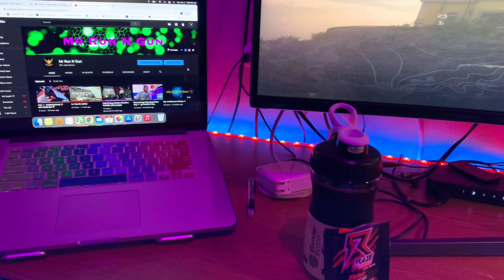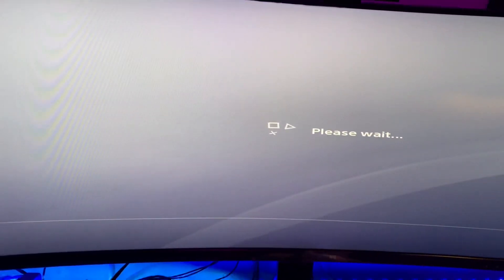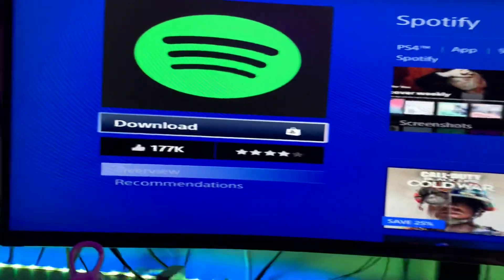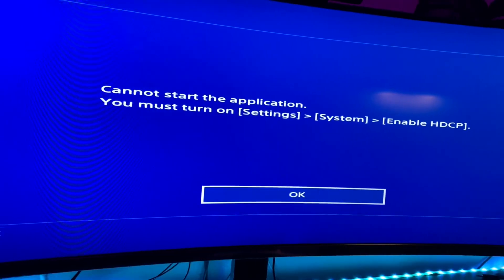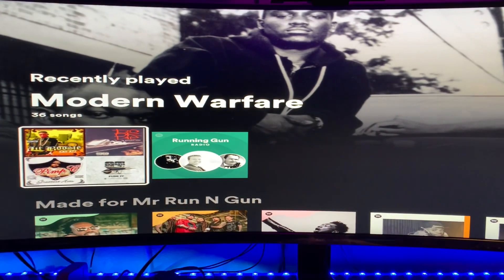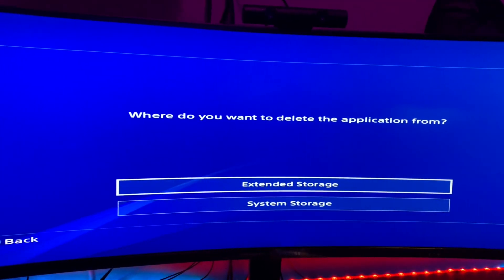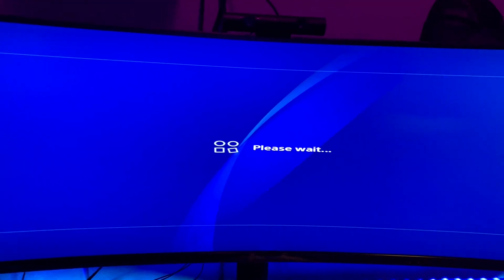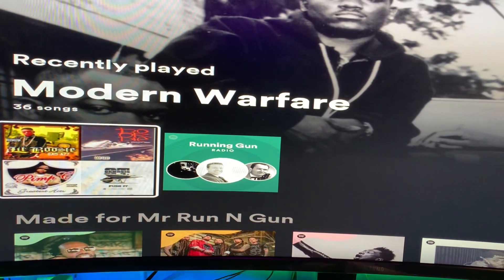How to fix error code CE-38605-2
How to add Spotify to PlayStation when using an external harddrive